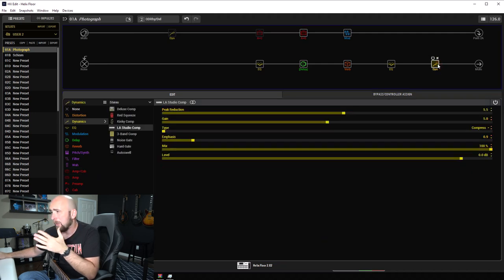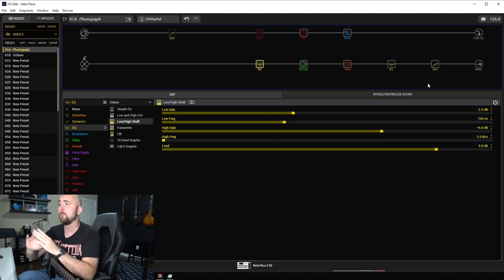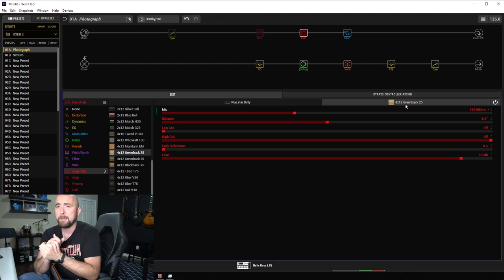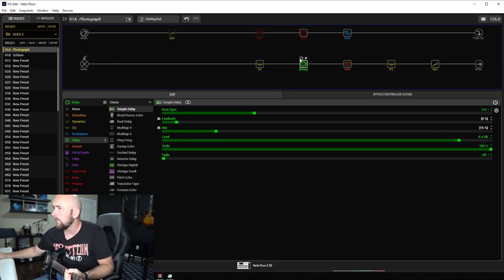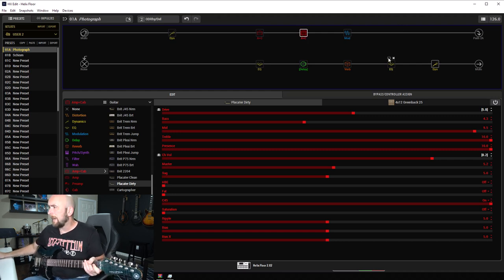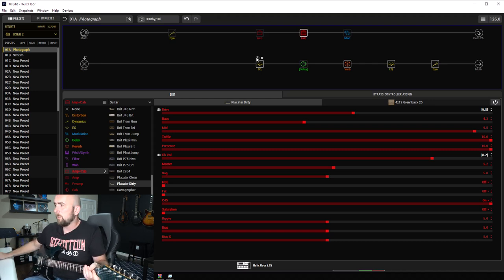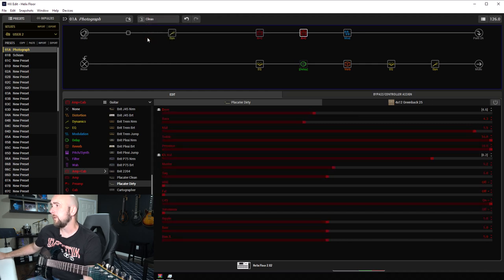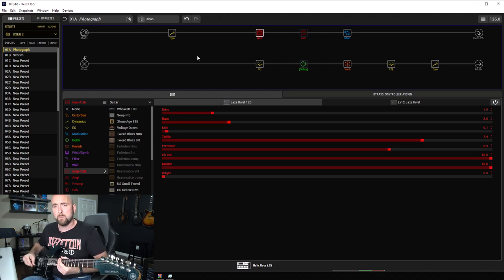Line 6 Helix - Dialing In... A Def Leppard'ish Style Tone (Photograph'esque)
In this episode of Dialing In... I take a crack at getting in the ball park of a Def Leppard'ish style tone, specifically from the song Photograph from their album Pyromania. I have always loved the production on those early Leppard albums and this was a fun one to mess with. If you would like to hear what the preset sounds like in the mix, you can check out the performance video here:

If you would like to grab a copy of this preset, you can do so on CustomTone here: